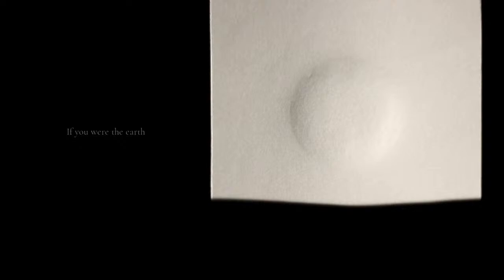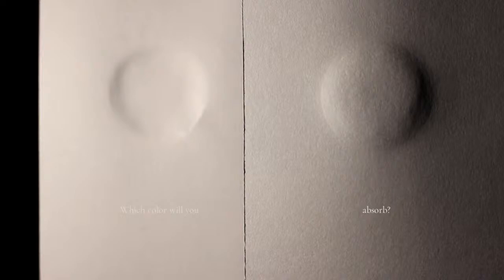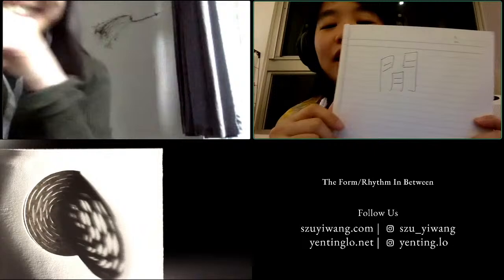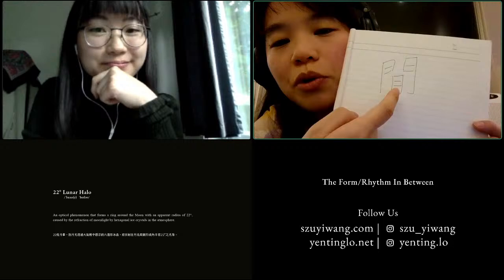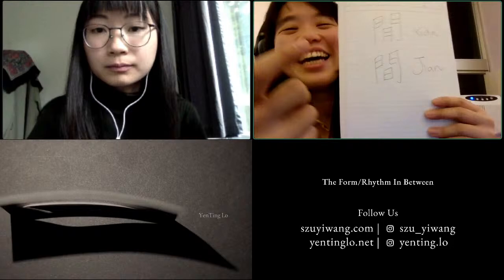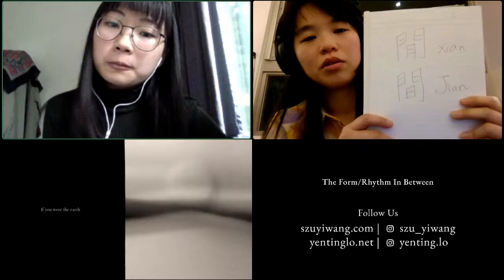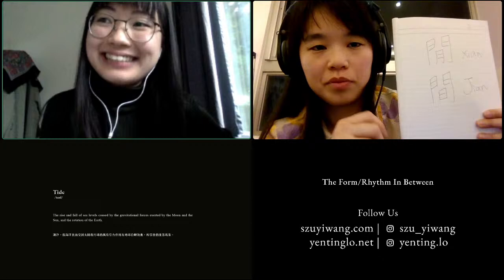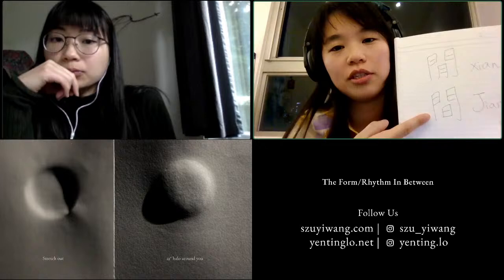Dutch Design Week 2020: The Form/Rhythm In Between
This is live-stream event is part of the Dutch Design Week 2020: The Form/Rhythm In Between.

YenTing Lo and Szu-Yi Wang will be talking about the making of Foreshore the music video, and where did Szu-Yi's inspiration and passion for light, shadow and the material paper come from. The stream is open for QA.

－Szu-Yi Wang
Concept Creation, Film Co-production

－YenTing Lo
Music, Film Co-production